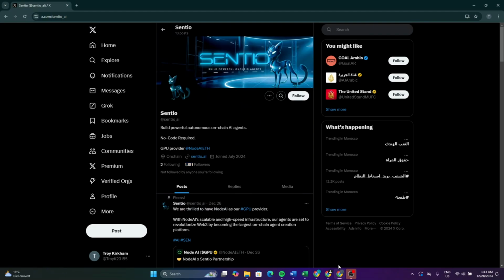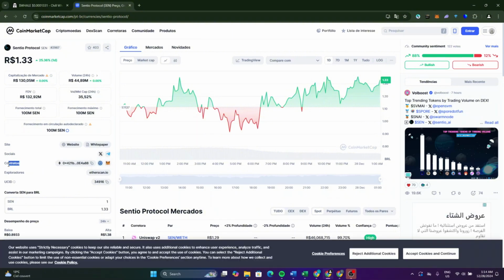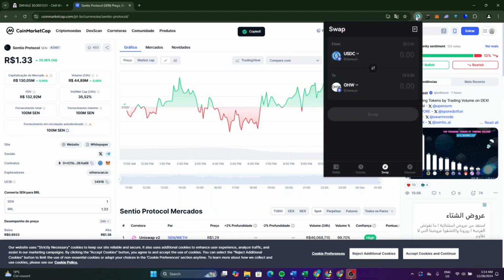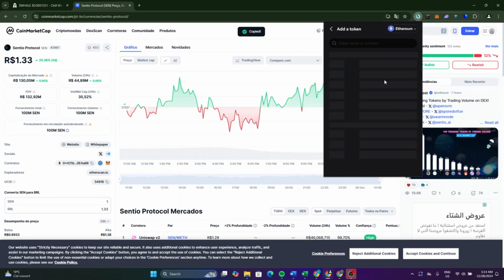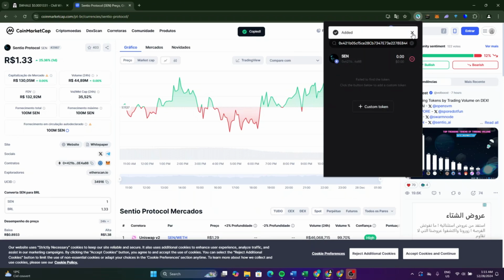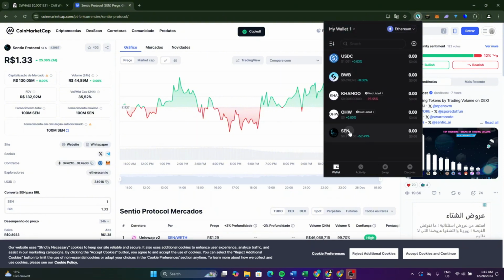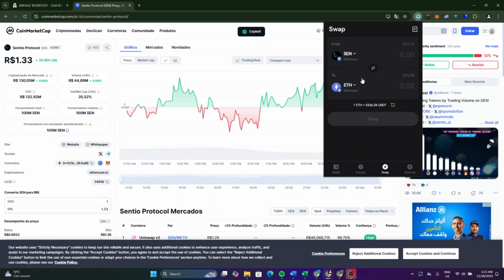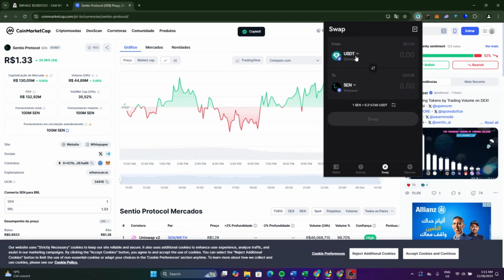How To BUY $SEN SENTIO PROTOCOL TOKEN CRYPTO COIN IN 60 SECONDS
Learn How To BUY $SEN SENTIO PROTOCOL TOKEN CRYPTO COIN . This video will cover everything that you need to know and help you solve your problem quickly.
Stay till the end of the video to find out How To BUY $SEN SENTIO PROTOCOL TOKEN CRYPTO COIN.

Did you learn How To BUY $SEN SENTIO PROTOCOL TOKEN CRYPTO COIN ?

Do you want to see another video about How To BUY $SEN SENTIO PROTOCOL TOKEN CRYPTO COIN ?

Did you enjoy How To BUY $SEN SENTIO PROTOCOL TOKEN CRYPTO COIN ?